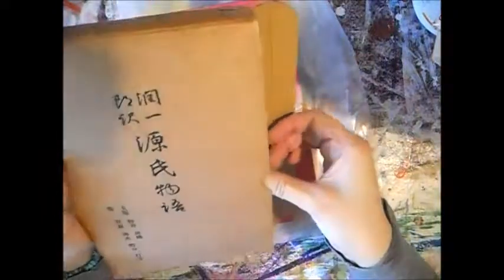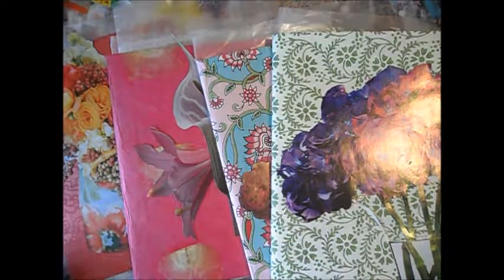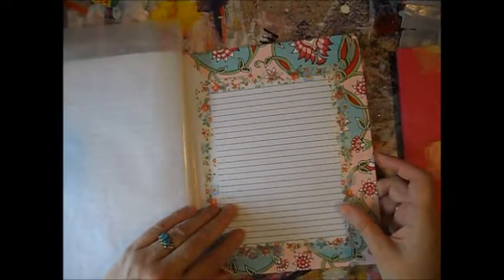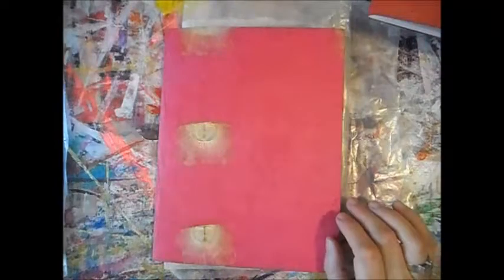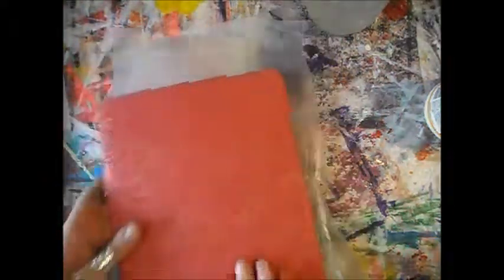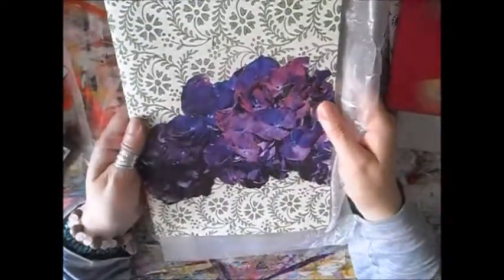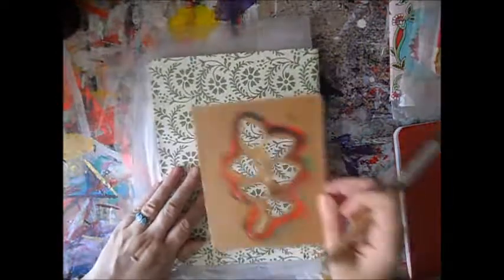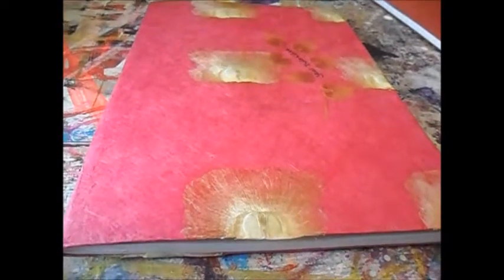TUTORIAL, How To Decorate A NOTEBOOK, Part 2: Decoupaging, Enhancing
More important information + photos of the end result at the end of this video, so don't skip this part as you would miss something.

I am showing here how I've been decorating Notebooks since... 20 years at least, enhanced Notebooks that I've been selling in Paris as in Los Angeles, since so many years.
This my way of doing, a mix of what has been taught to me in Paris, and what I learned by myself in the way.

No purchase is mandatory,  you can just look, just for the pleasure of looking.

The Musics you are hearing are:
Rubber Necking & Lines by Topher Mohr & Alex Elena